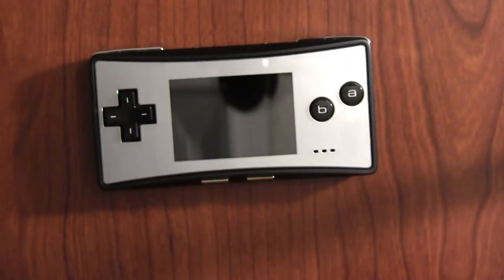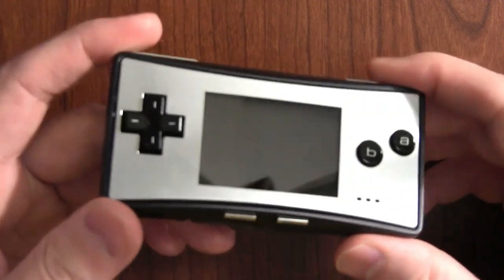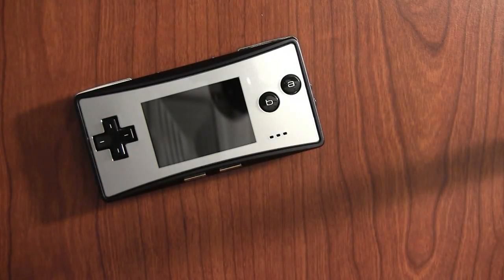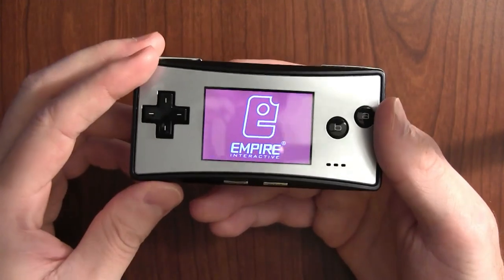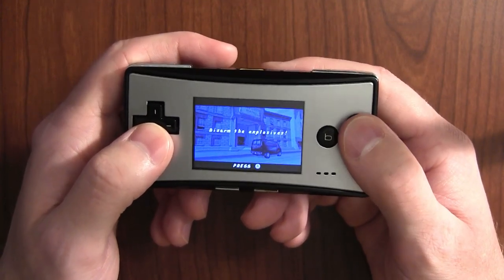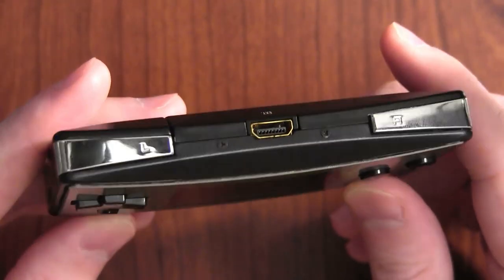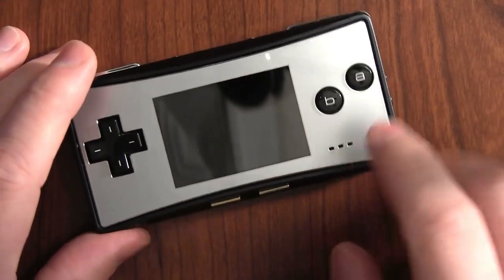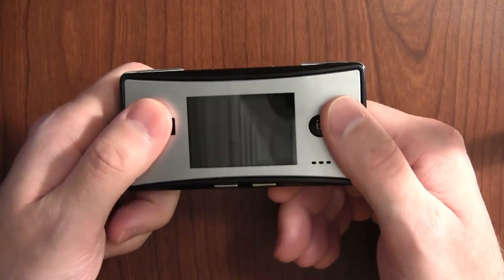CGR Undertow - GAME BOY MICRO Video Game Hardware Review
Classic Game Room presents a CGR Undertow review of the Game Boy Micro hardware from Nintendo.

A sleek new iteration of the Game Boy Advance, Nintendo's Game Boy Micro is a handheld that takes "handheld" to a whole new level. At just two by four inches in size, it's one of the smallest portable gaming consoles in history. Although it scrapped the backwards compatibility of previous Game Boy Advance versions, the console supports all GBA software. The Game Boy Micro features a 240x160 screen, which looks very sharp on the small hardware, and weighs less than an iPhone. Despite its cool form factor, however, the Game Boy Micro was considered a failure at retail. It fell drastically short of Nintendo's sales forecasts, ironically limited by the very size that was its purpose. That said, the Micro was always a niche product, and it serves that niche very well. Alongside the DS Lite, it's one of the sleekest and most attractive handheld systems Nintendo has ever designed.

This video review features video footage of the Game Boy Micro hardware and audio commentary from Classic Game Room's Derek.